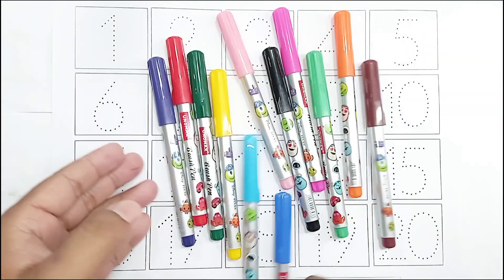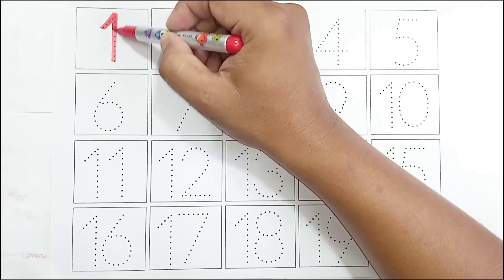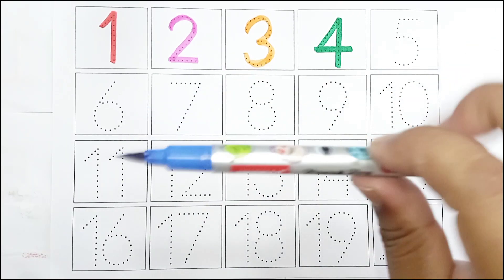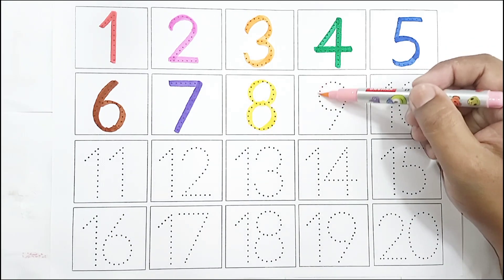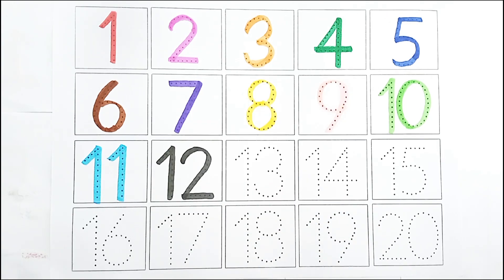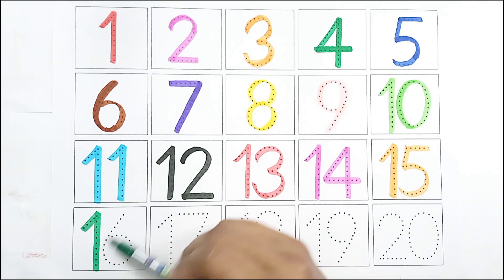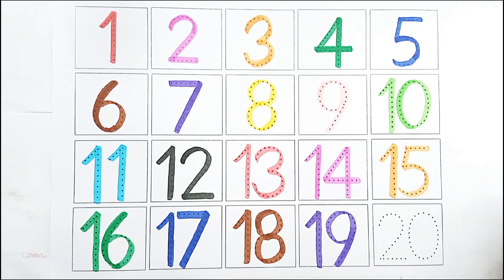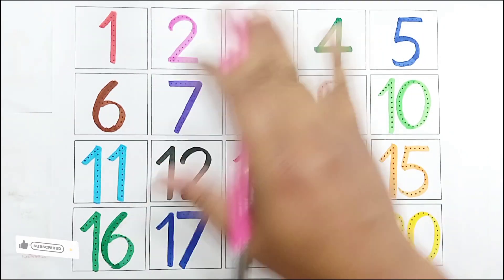One two three, 1 to 100 counting, ABC, ABCD,123, 123 Numbers, learn to count, alphabet a to z - 45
Hello Everyone,
Welcome to Kids Benin Show, the best YouTube channel for kids. In our channel we focus on teaching  number counting.

P.S. Content  present in the channel

 123
 ginti
 one to hundred
 counting
 1 to 100 counting
 1 se 100 Tak ginti
 counting 1 to 100
 100 tak ginti
 1 to 100
 123 numbers
  123 counting
  Ginti in english
  Ginti video
  hindi varnmala
  Ginti song
  Most popular 2023 Video
  100 tak Ginti
  1 to 100 counting
  1 se lekar 100 tak ginti
  1 se 100 english mein padhe  1 se 100 tak counting
 Ginti pahada
 ginti ginti
 Counting 123